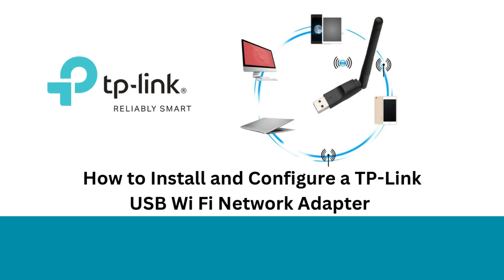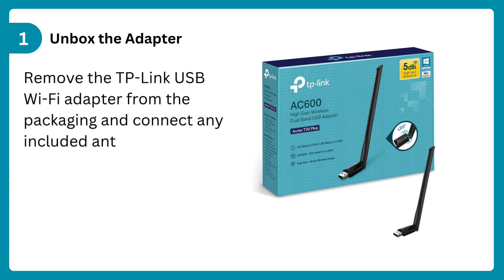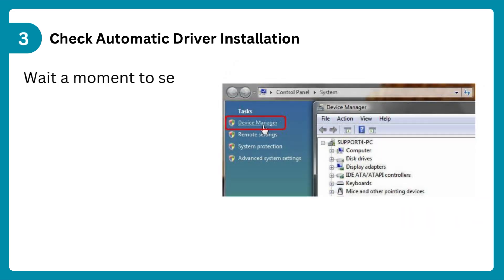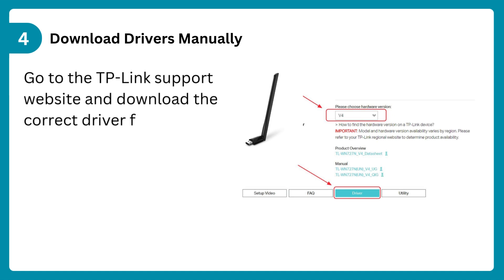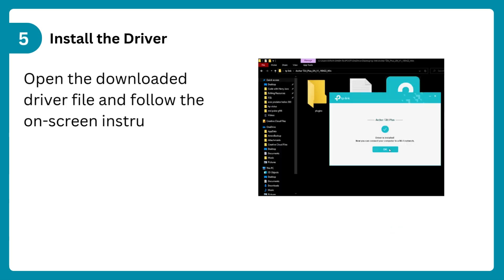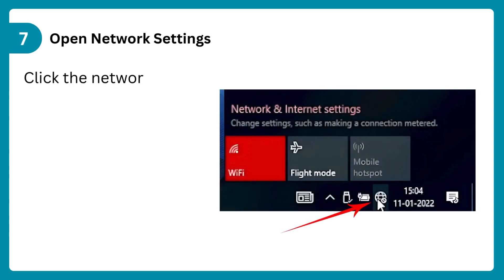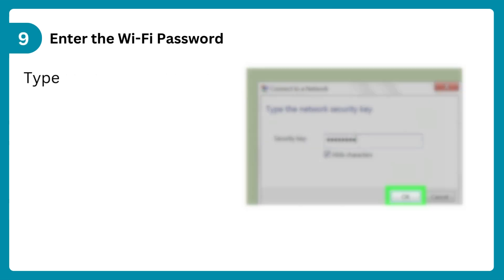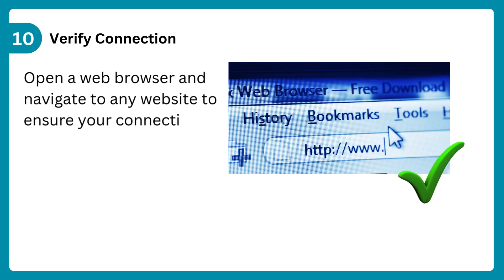How to Install and Configure a TP-Link USB Wi Fi Network Adapter.?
Learn how to install and set up your new TP Link AC1300 WiFi adapter with this comprehensive guide! Whether you need a reliable wireless adapter for your desktop or laptop, this tutorial covers everything from initial setup to network configuration. We'll show you how to properly connect your USB network adapter, install the necessary drivers, and configure your networking settings for optimal performance. This WiFi dongle installation guide will help you get connected quickly and easily. 🔌✨